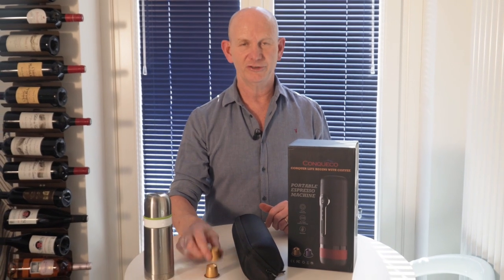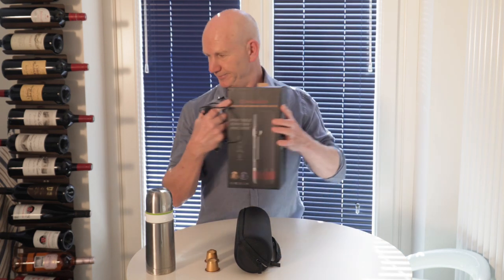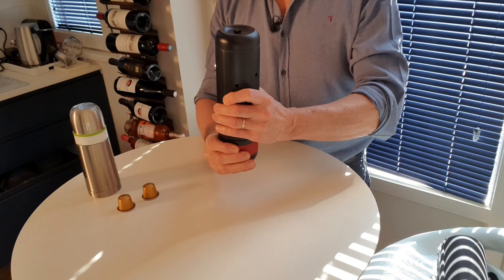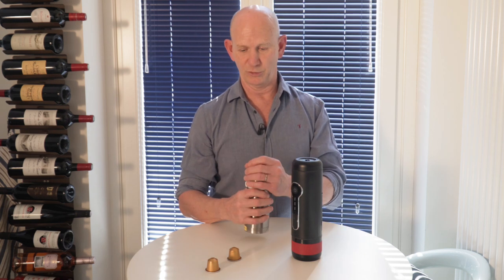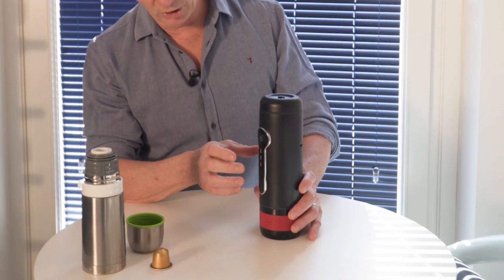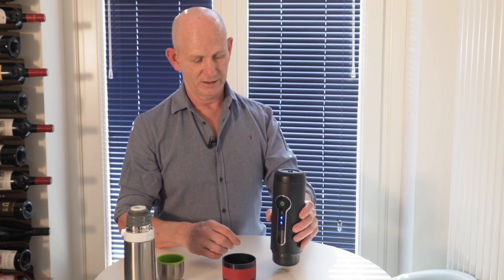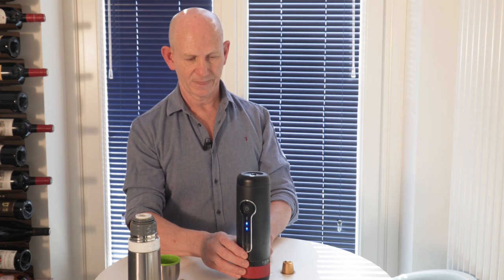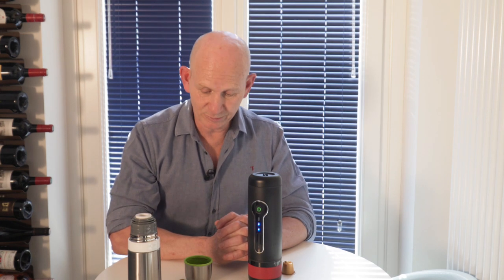Conqueco portable espresso machine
The Conqueco portable espresso machine - simple well built and can be a life saver for nespresso lovers on the move.

I bought this machine off Amazon in Italy.